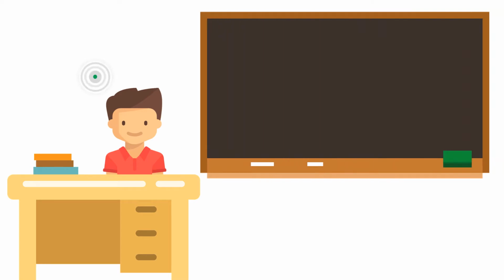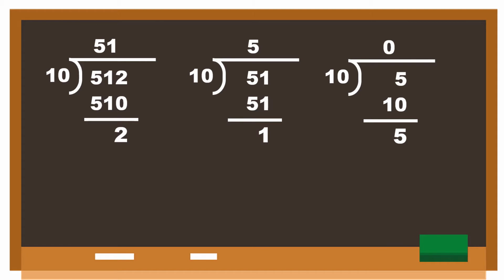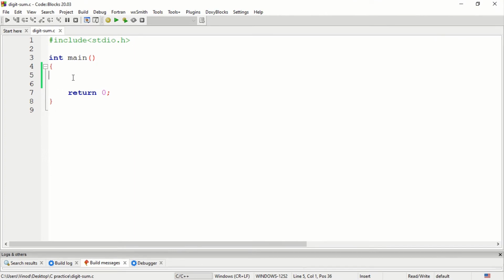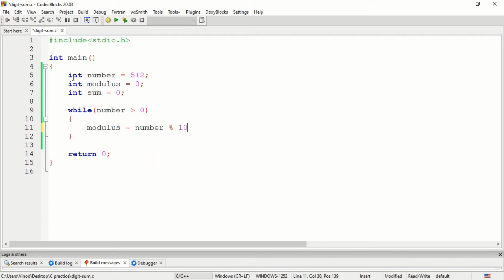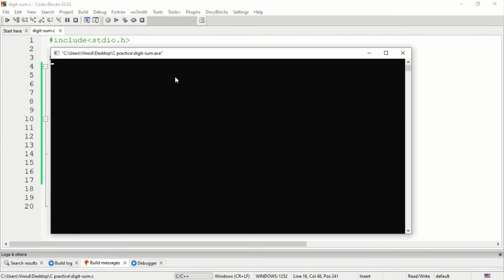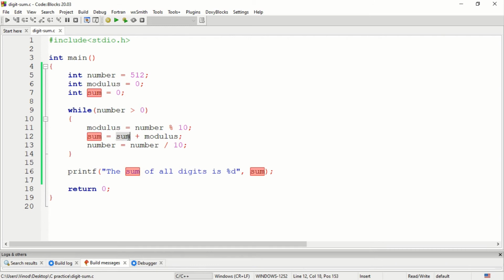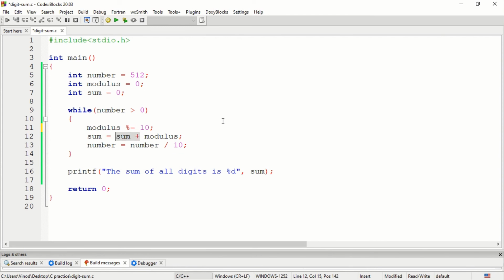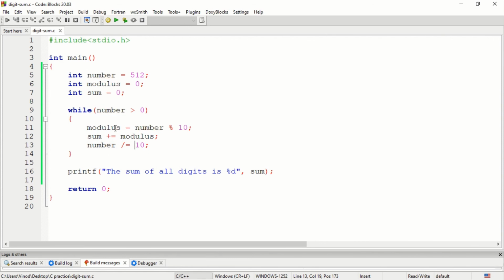C Series: Sum of digits of a given number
This video demonstrates how to calculate the summation of digits present in any given number with the help of the C program.

Happy coding!